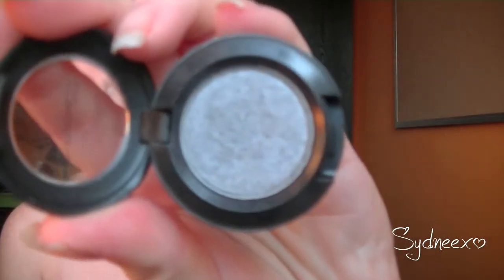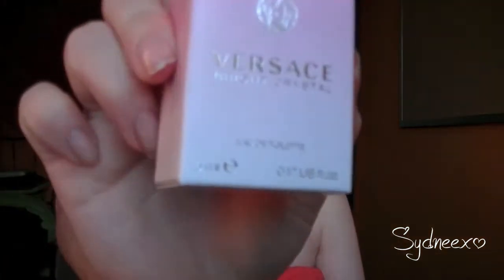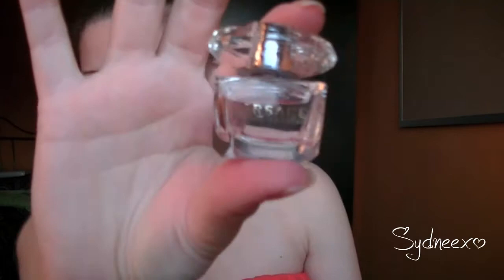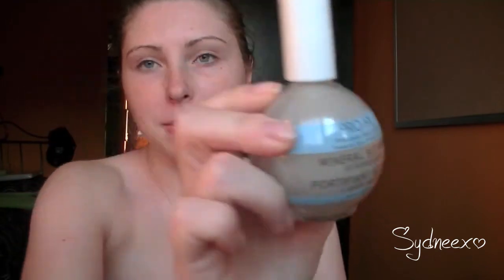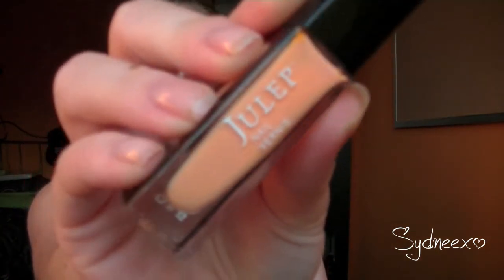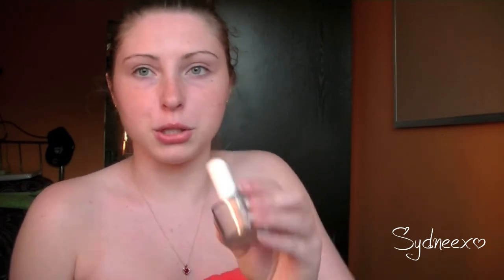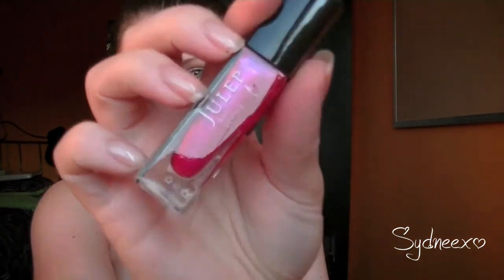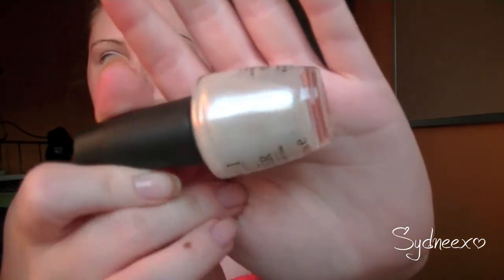Favourites | June 2012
Get your first Julep Maven box for ONE PENNY! :)